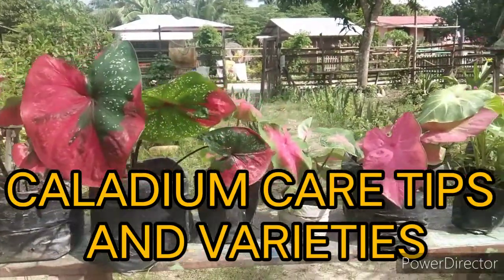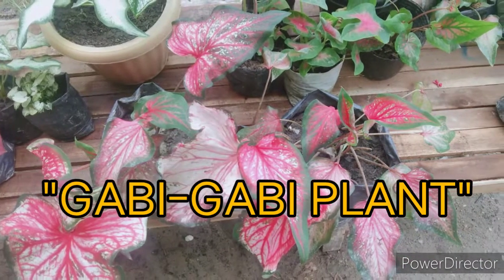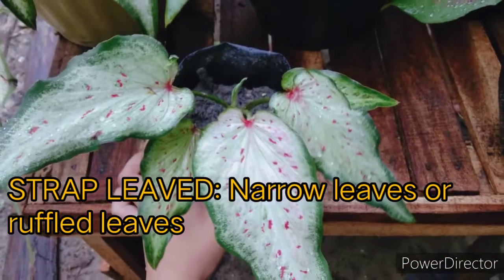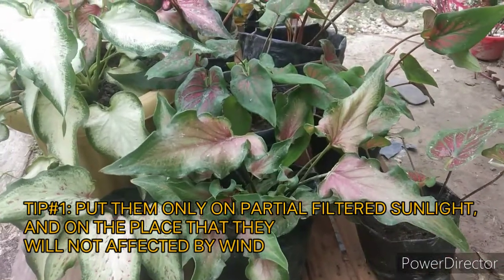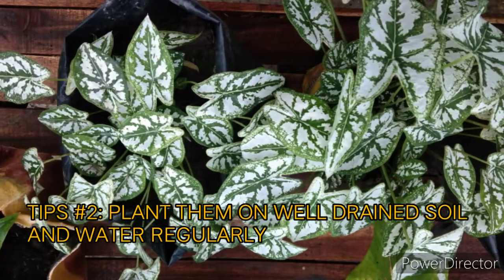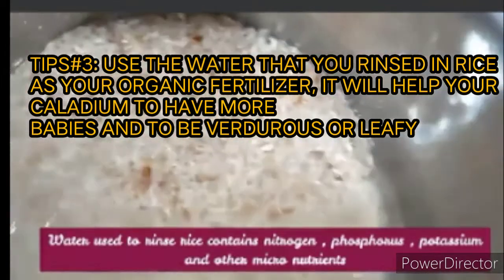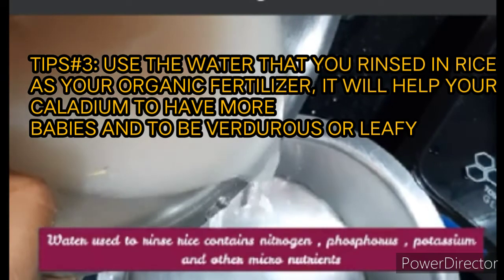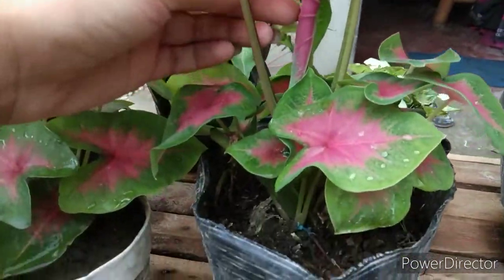CALADIUM CARETIPS/ELEPHANT EARS/HEART OF JESUS/CALADIUM FERTILIZER/GABI-GABI/CALADIUM VARIETIES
CALADIUM CARE TIPS
CALADIUM PAANO ALAGAAN
CALADIUM ELEPHANT EARS HEART  OF JESUS ANGEL WINGS

This video will teach you the caretips in caladium.
Also you will know the organic fertilizer   to make your caladium leafy and more babies
CALADIUM VARIETY

YOU ALSO CAN SHARE YOUR CALADIUM IN THE COMMENT BOX,I'M SO EXCITED TO SEE YOUR COLLECTIONS TOO.

please visit also the fb page of CARLIN GARDEN TIPS ANG TUTORIALS